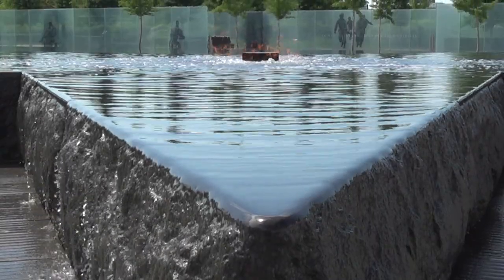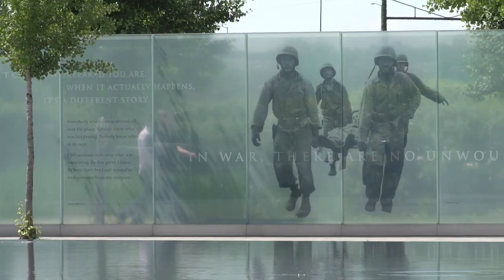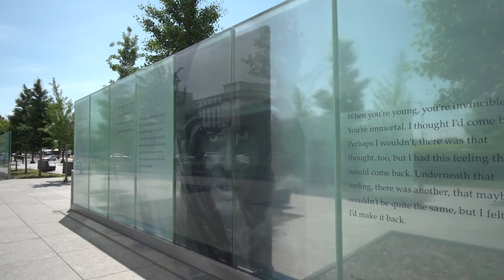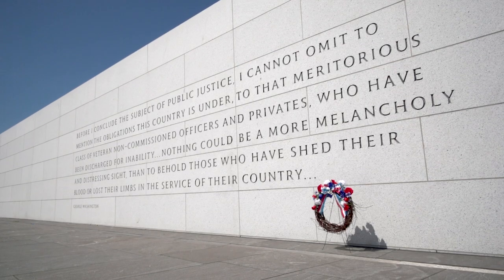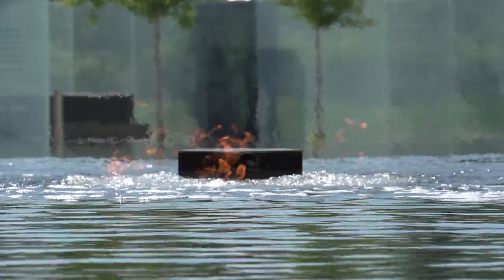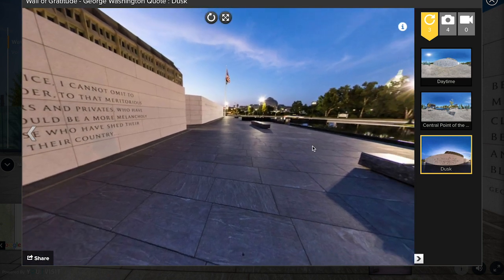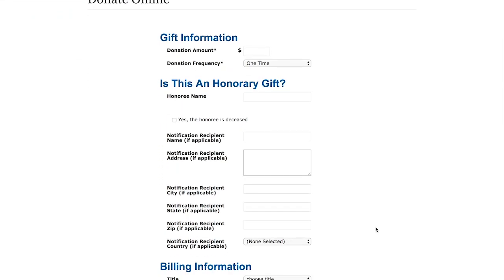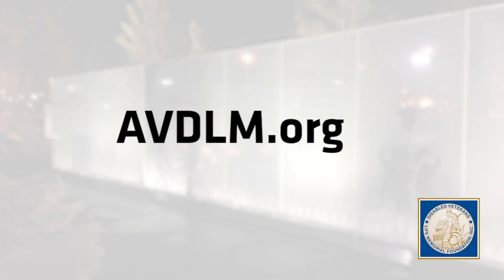American Veterans Disabled for Life Memorial - Their Courage Endures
Learn more about the American Veterans Disabled for Life Memorial located in Washington, D.C. This memorial honors the men and women who have gone into battle risking their lives and sacrificing their safety to defend America. America's disabled veterans have honored us with their service and selfless duty, it is now our turn to honor them.

Visit the American Veterans Disabled for Life Memorial website today to learn more or to donate to help our American Disabled Veterans.